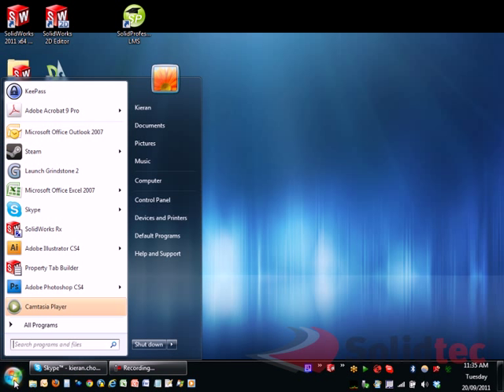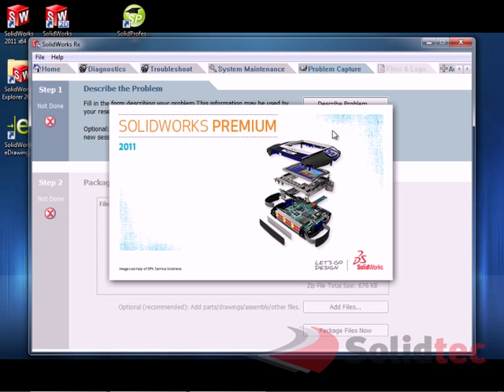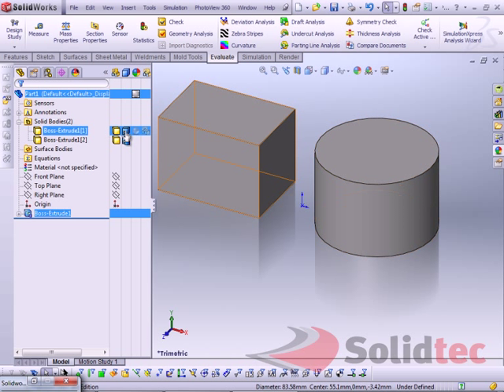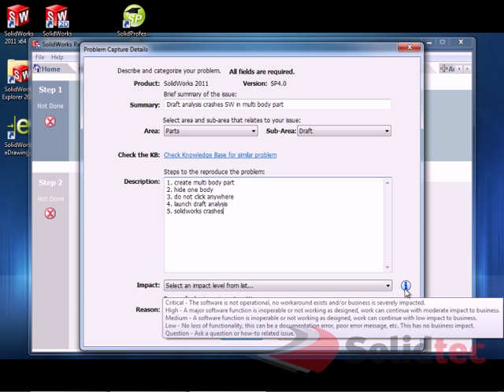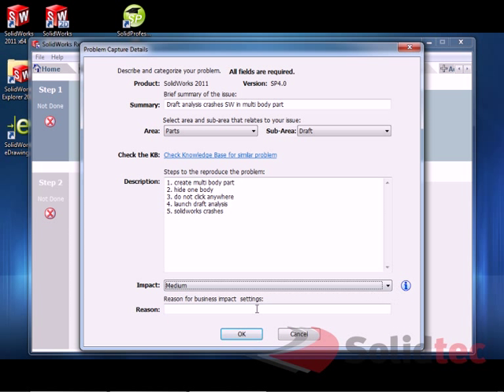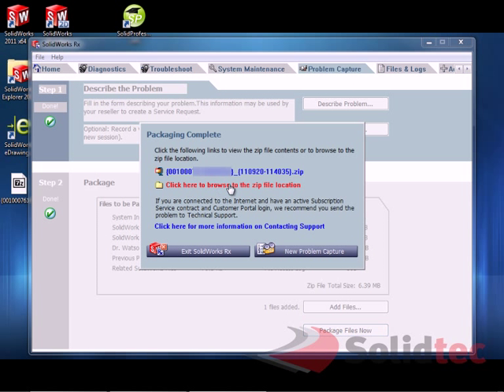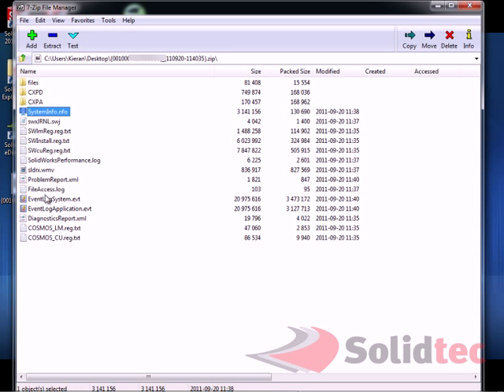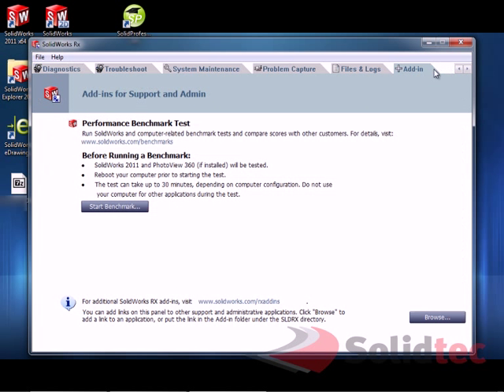How to use SolidWorks RX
SolidWorks RX is a diagnostic utility that you can use to record a video of an issue you may be having in SolidWorks. Apart from capturing a video of the cause of the problem, RX also captures information regarding your system including SolidWorks and Windows log files that can help determine the cause of a problem.

For more SolidWorks tips and tricks, please visit the Solidtec Blog